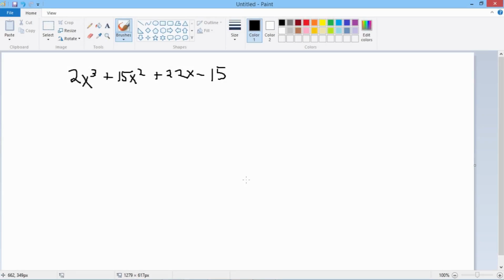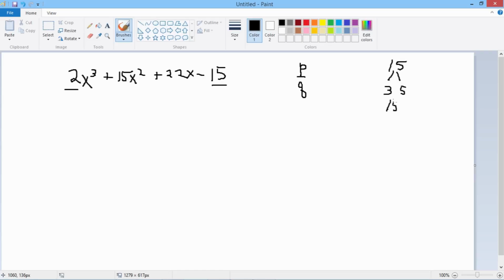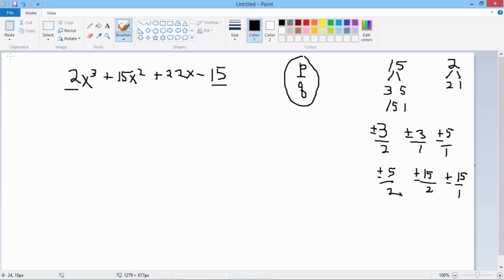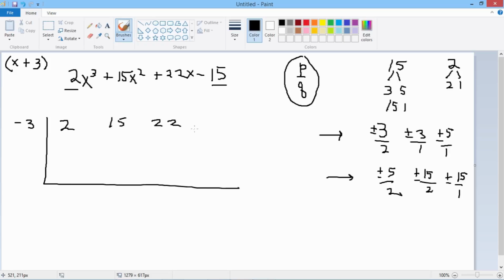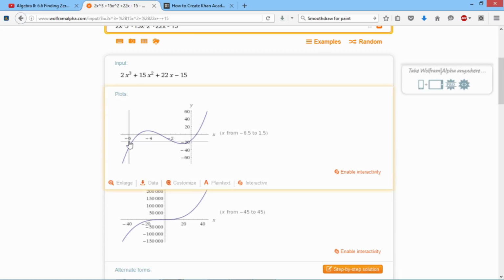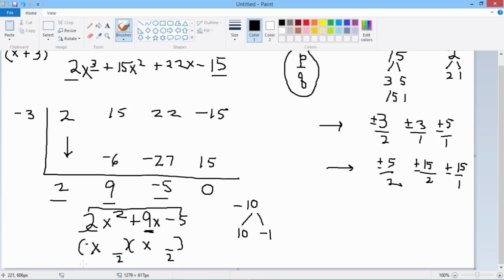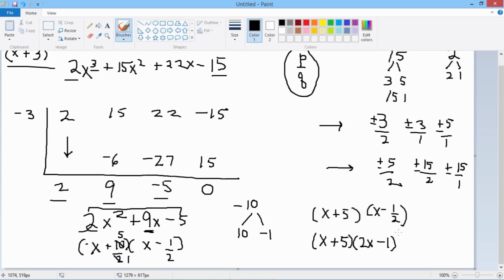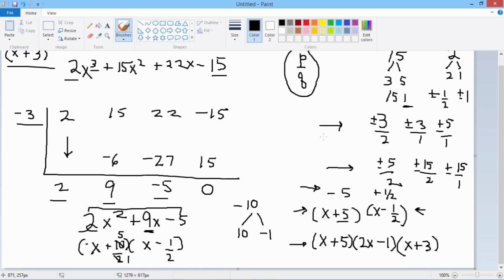Poly to Factored Form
Find the factored form of a polynomial using rational roots theorem, graphing, synthetic division, and quadratic factoring.